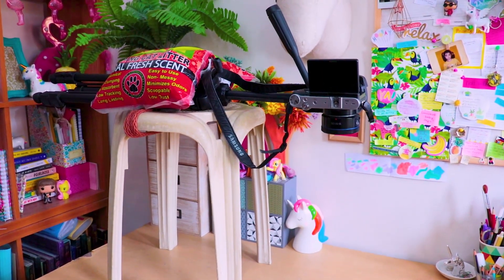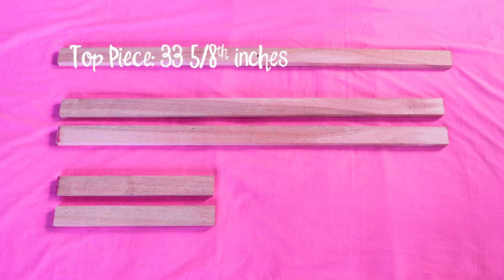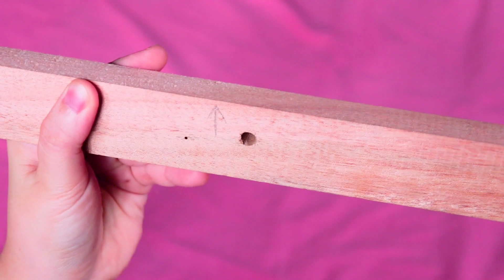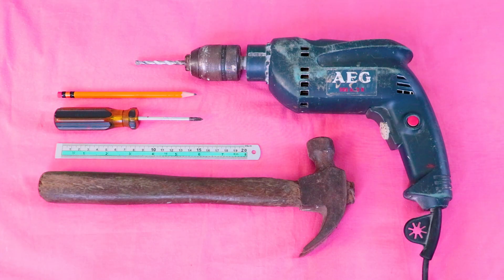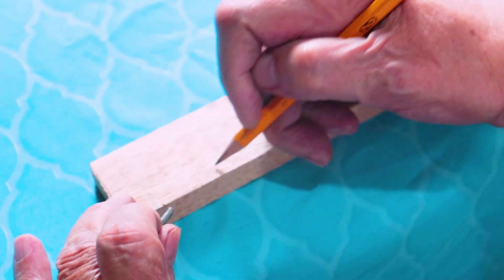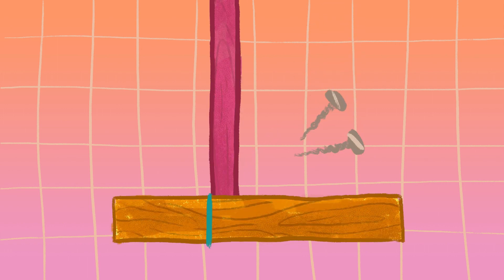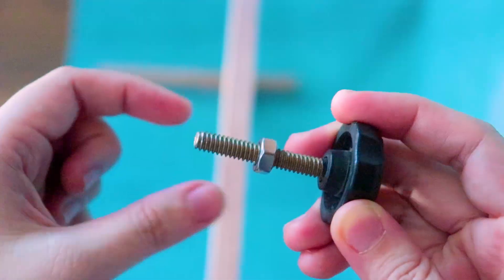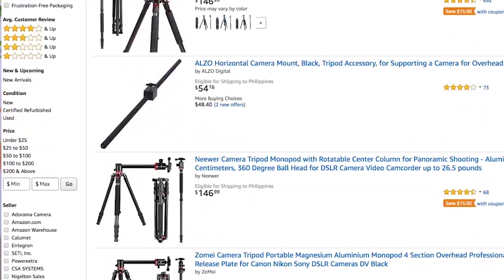🔨 EASY & AFFORDABLE DIY Overhead Camera Rig | Great for Painting Videos & Stop Motion!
Hey guys! In this video I show you how to make a super simple, lightweight, and affordable DIY overhead camera rig that you can use in your art videos, painting timelapses, stop motion animation, unboxing videos, product reviews, and more!

I’ve struggled so long with figuring out how to film overhead shots, so I’m really happy to share with you what I came up with! This wood rig can hold DSLRs, smart phones, mirrorless cameras, etc.

⚙️ MATERIALS NEEDED:
1x2** wood plank (10 feet in length) cut in the following sizes:
- One 33 5/8th-inch wood piece for the top
- Two 31 1/4-inch wood pieces for the legs
- Two 12-inch wood pieces for the feet

One 1/4” - 20 bolt (2 inches long**)
One 1/4” washer
One 1/4” nut
Six #8 wood screws (1 inch long**)
Four #8 wood screws (1.5 inches long**)

(**You can also use 2x2’s for more stability, but be sure to get longer wood screws and a longer bolt)

🌈 Interested to work with me? I do creative, whimsical animation & illustration!

🦄 ABOUT ME
Hey! I’m Jeca Martinez, an animator and illustrator helping creative businesses add some unicorn rainbow happiness to their projects!

Through my joyful and colorful work, I hope to inspire others to take on a passionate, relentless lifestyle in pursuit of their creative dreams.

💻 WHAT I USE TO MAKE THE STUFF*
Macbook Pro 15" (2015)
Macbook Pro 13" (2017)
Wacom Intuos Pro medium (2015)

📸 FILMING AND RECORDING*
On-camera microphone
Good, affordable beginner camera
Voice Over microphone

✨CREDITS

Music
-Flower Garden by Nicolai Heidlas from hooksounds.com
-Golden Alley by Nicolai Heidlas from hooksounds.com